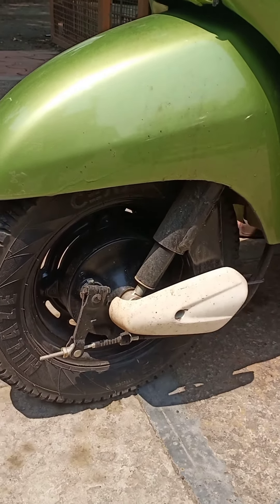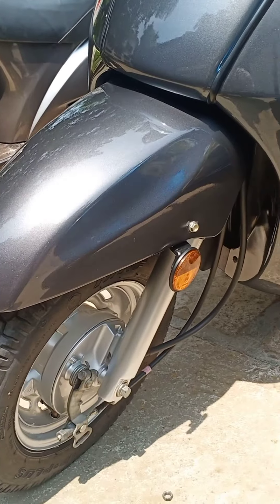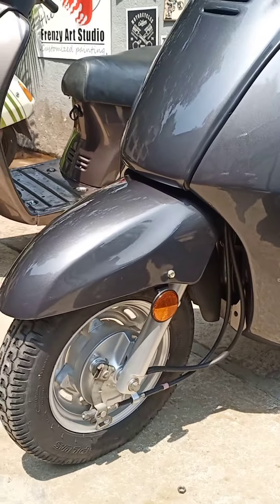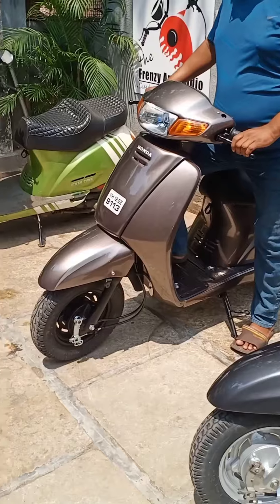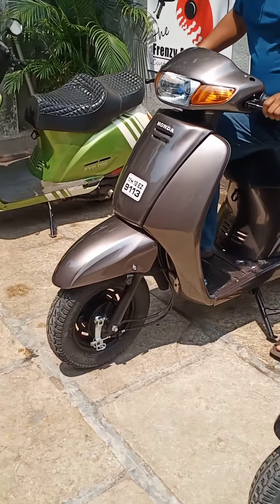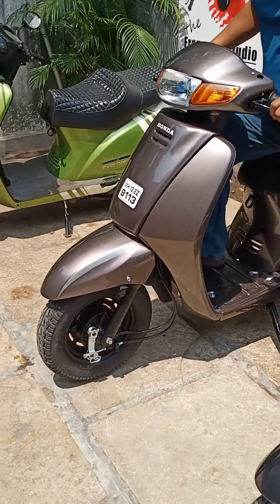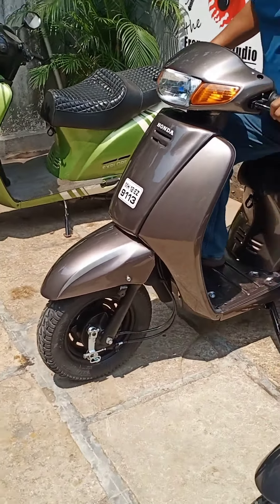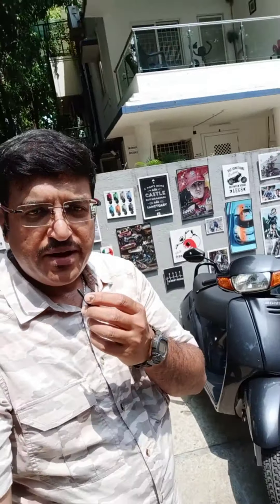Forget Back pain on Honda Activa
आम्ही जुन्या activa ला नवीन पद्धतीचे suspension modification करून देतो, त्यामुळे पाठदुखी चा त्रास कमी होईल. त्याचबरोबरीने maintanance वरील खर्च पण कमी होईल. नवीन scooter खरेदी करण्यापेक्षा आहे त्या activaला modify करून घेणं हा नक्कीच किफायतशीर पर्याय आहे.

.Please visit our workshop :
Auto Clinic
The Frenzy Art Studio
Plot no 16/C kasturba hsg society
Near Hotel Samruddhi
Vishrantwadi
Pune 411015
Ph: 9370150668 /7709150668